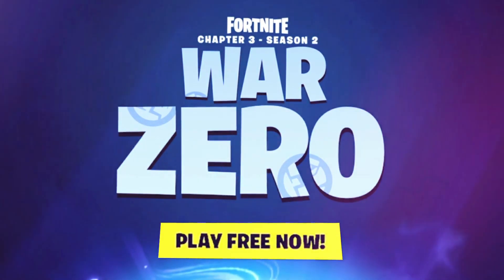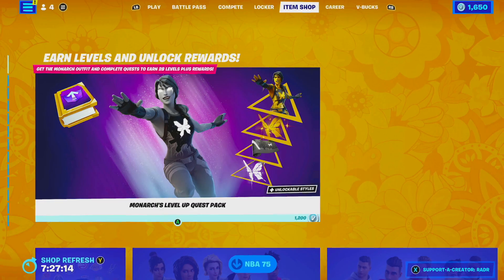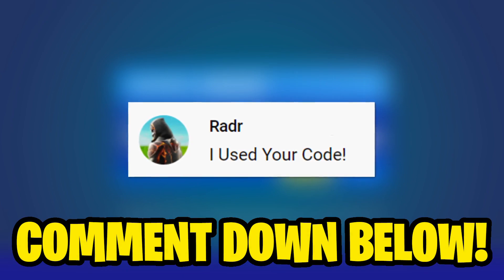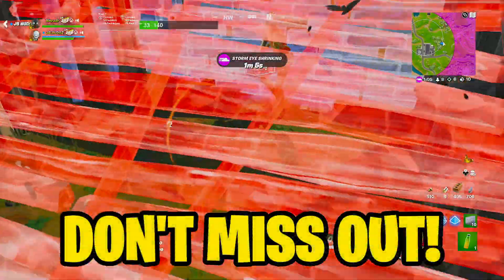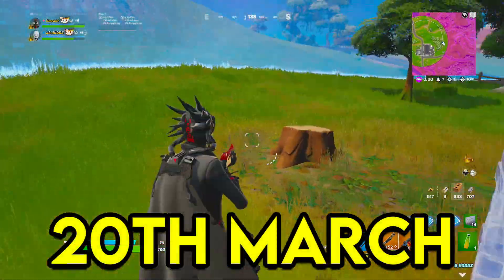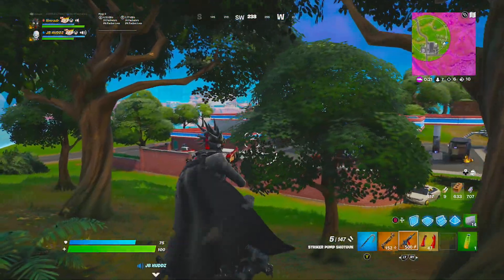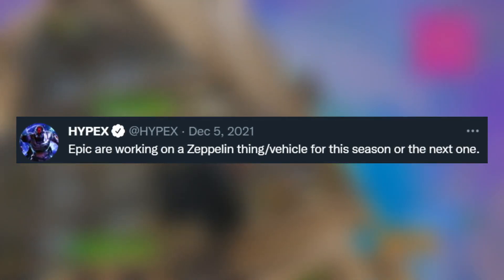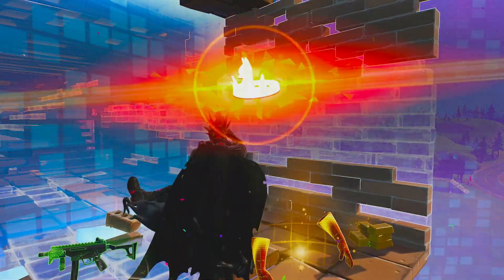Fortnite Season 2 - Chapter 3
Thank you so much for watching this video, if you didn't know i actually put a lot of effort into this video so it would be appreciated if you could please drop a like on the video and subscribe to join the RadrSquad and share the video with your friends.

Video made and uploaded by Radr